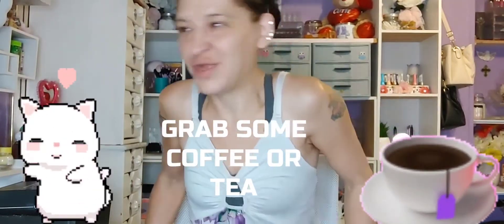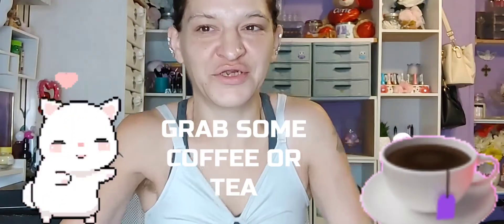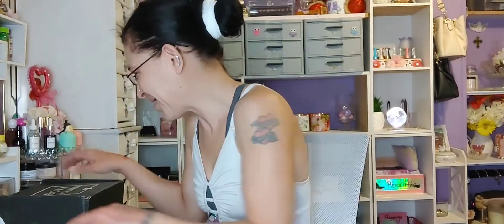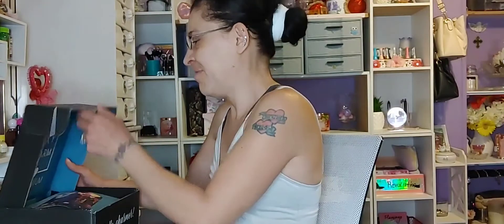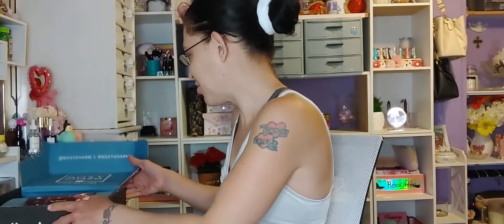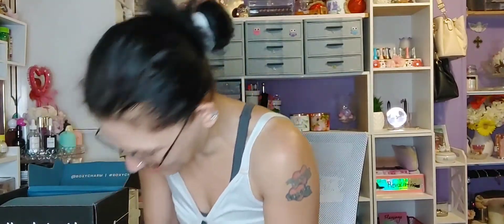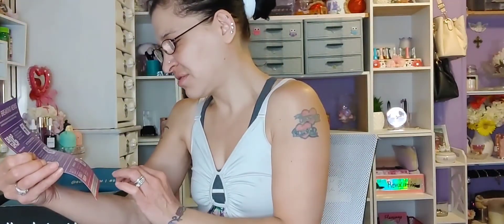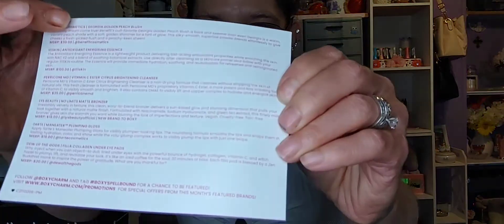🍃🌺🍃October 2021"S BoxyCharm VS BoxyCharm premium🍃🌺🍃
boxycharm boxycharmbasebox# premium